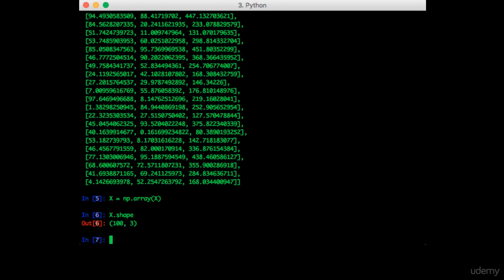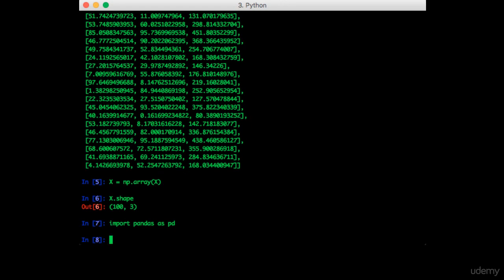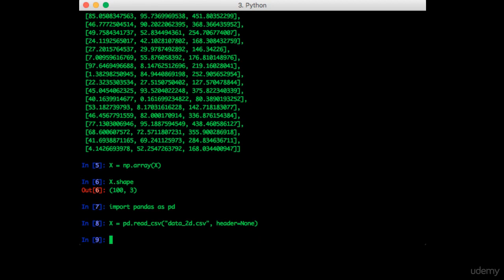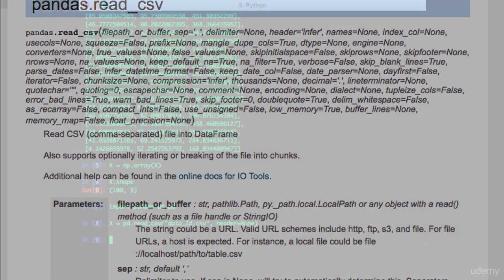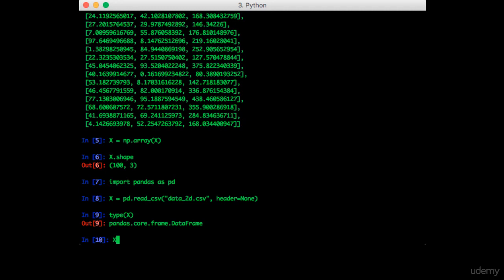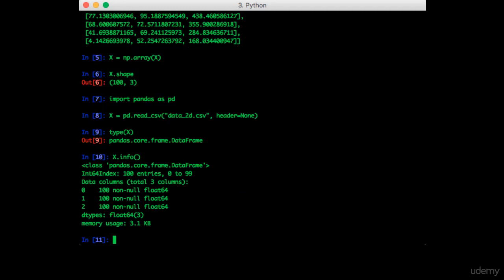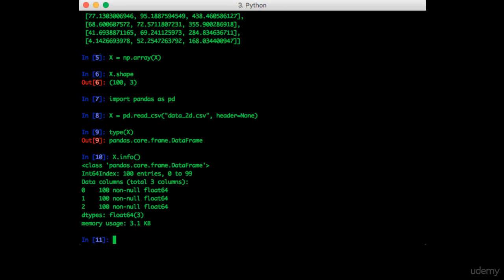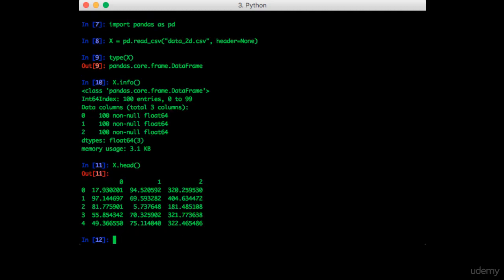Data analysis in Python with pandas | 2. DataFrames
Data analysis in Python with pandas.